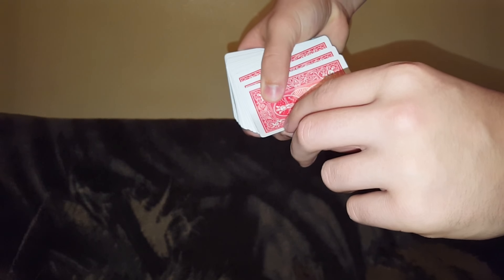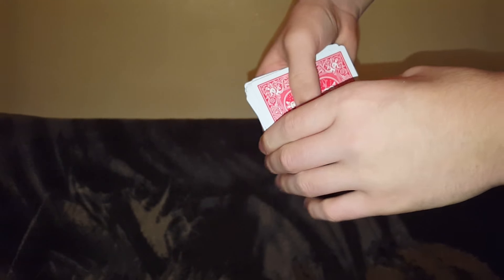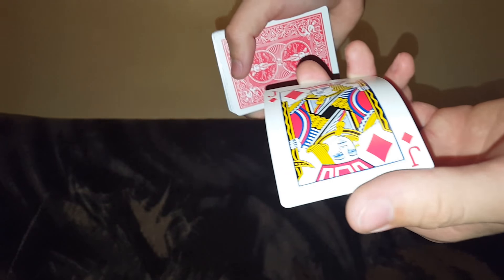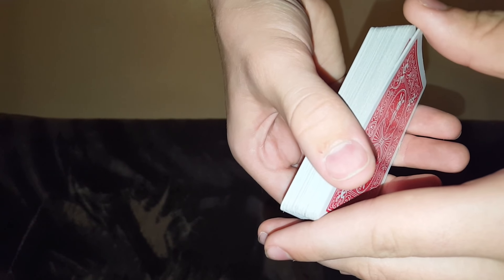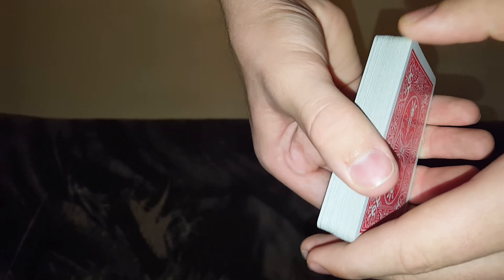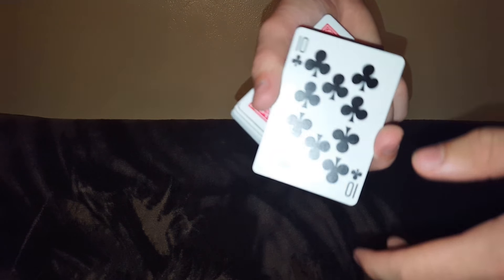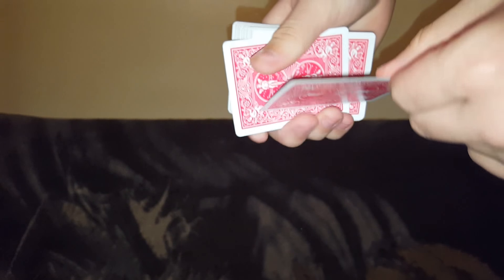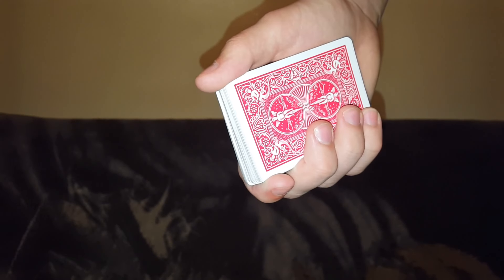Easy Double Lift Tutorial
Check This Out!: "Come Explore El Paso's Holiday Cheer - Come See The Christmas Lights!"
In This Video I Am Going To Teach You A Very Easy Way To Do A Double Lift With Cards.
This Is One Of The Most Easiest Ways To Do a Double Lift With Cards.

Trancription

I´m A High school Magician Rising Up To Fame